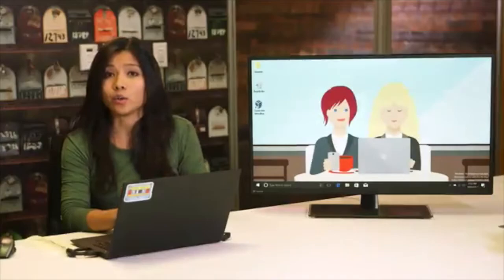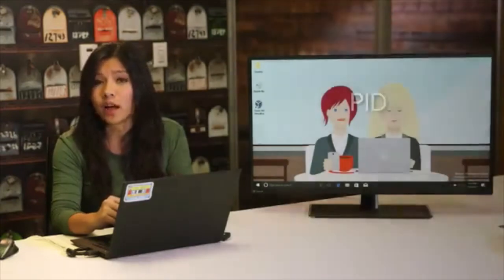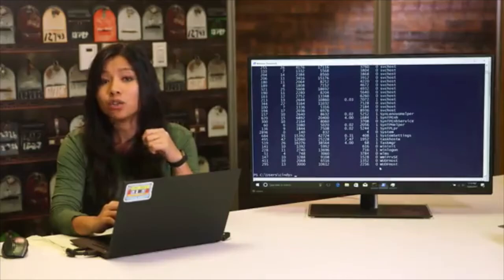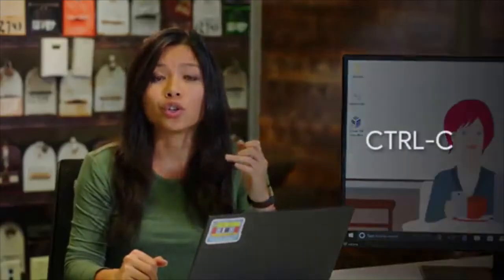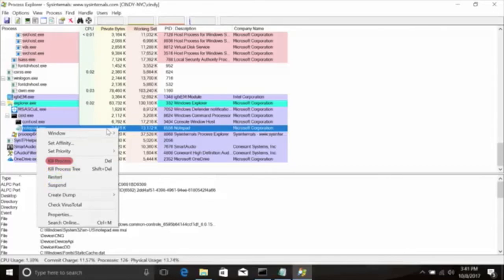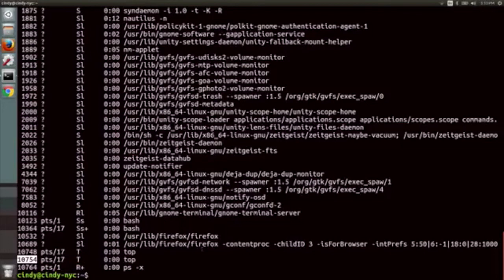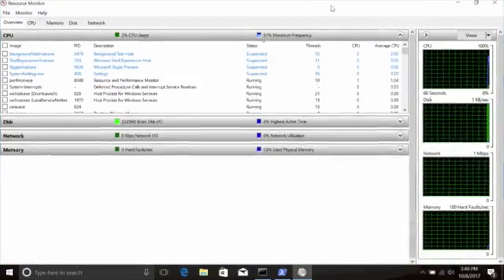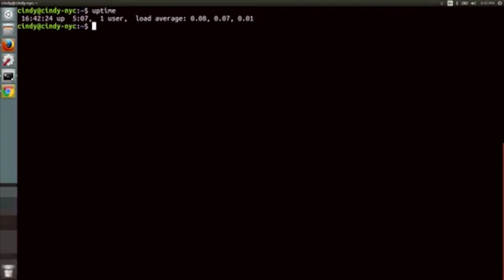Course 3 Week 5